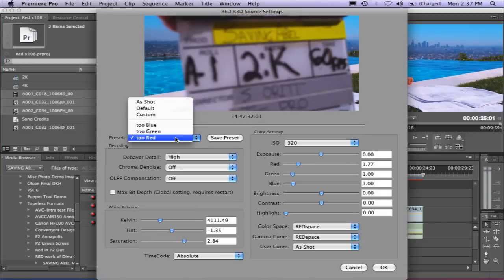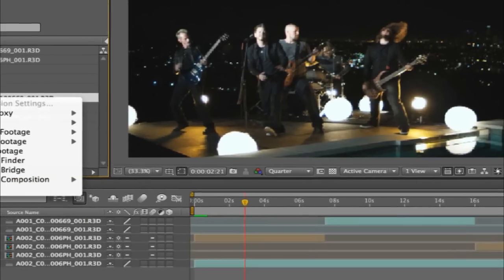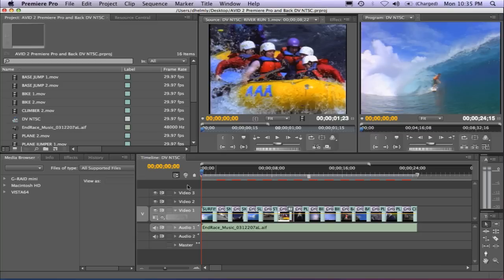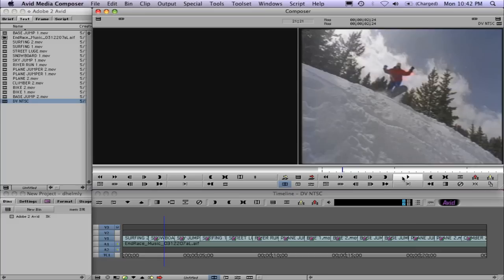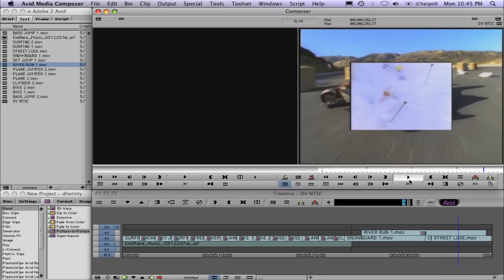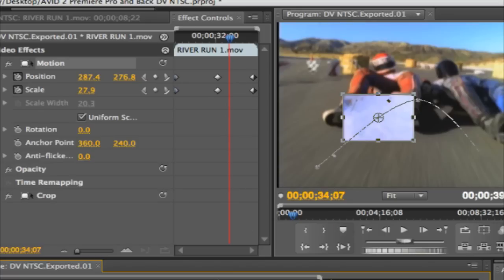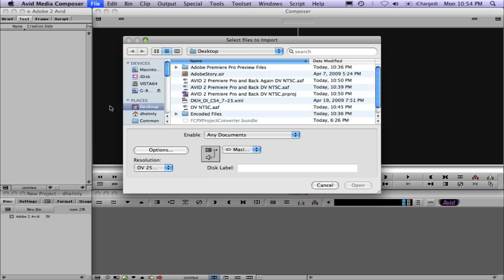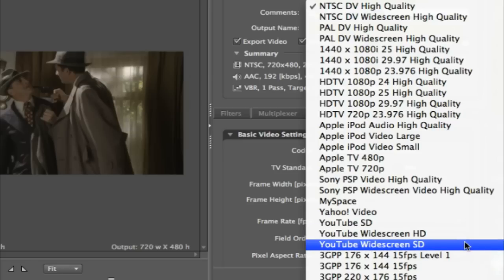Adobe Premiere Pro CS4 PART 3 OF 3 of the New 4.1 Update with AVCHD, RED, AVID and More......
In this Part 3 of 3 CS4 4.1 update  video you'll get a chance to see the new Premiere 4.1 & After Effects 9.02 newest features in action. Some of the new updates include improved AVCHD playback, DVD & VOB support, New FRAME EXPORT, RED RAW Settings WIndow, EXPORT TO YouTube HD, Avid Import & Export and more.